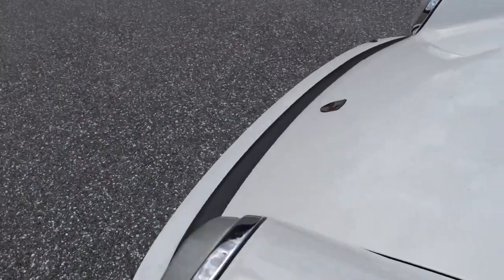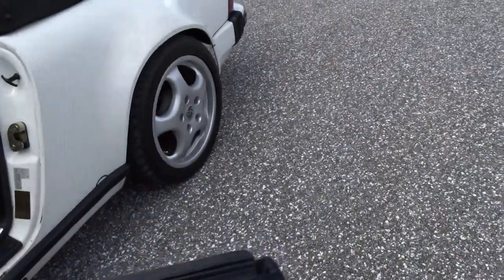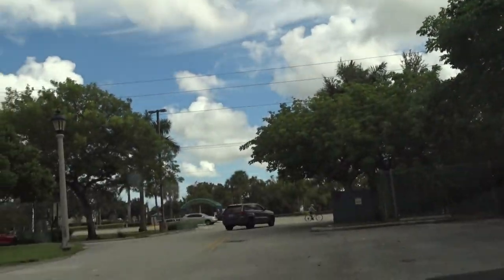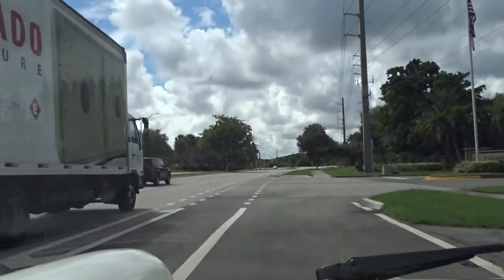1983PORSCHEPOWEREXCERATION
1983 PORSCHE 911 WITH UP GRADES AND MODIFICATIONS SHOW HOW FAST THE CAR IS